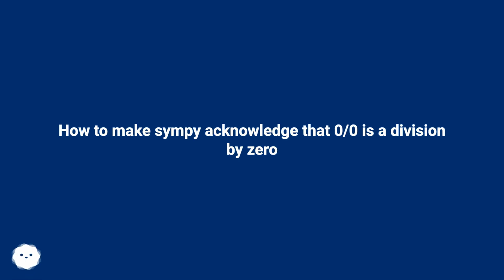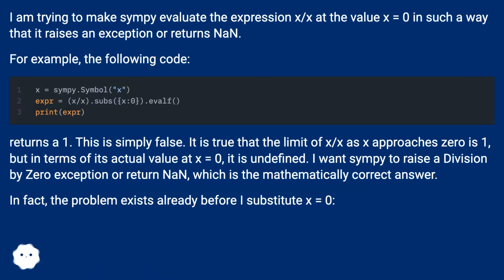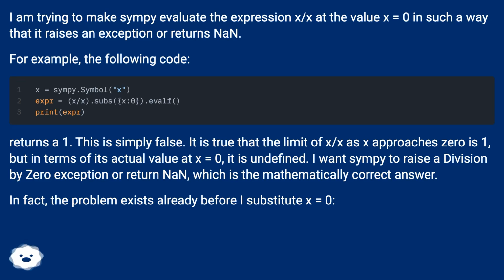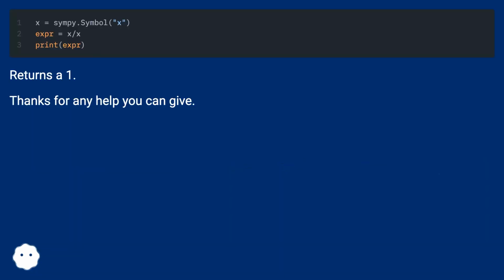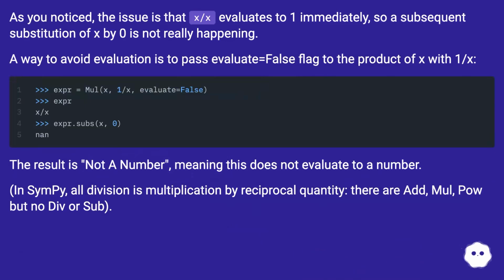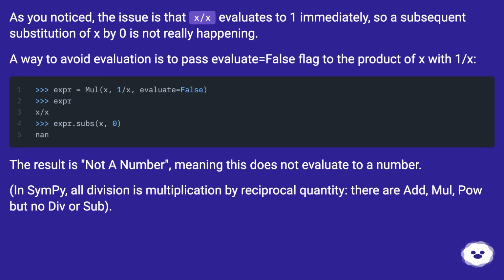How to make sympy acknowledge that 0/0 is a division by zero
Chapters
00:00 How To Make Sympy Acknowledge That 0/0 Is A Division By Zero
00:52 Accepted Answer Score 2
01:25 Thank you